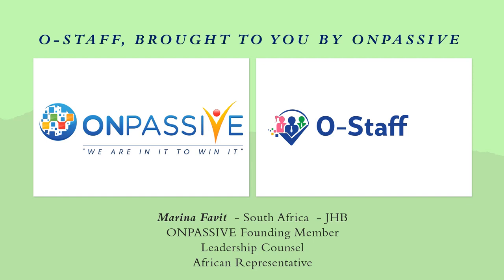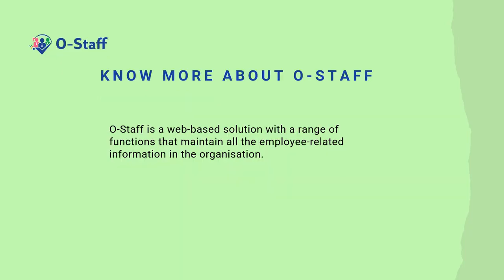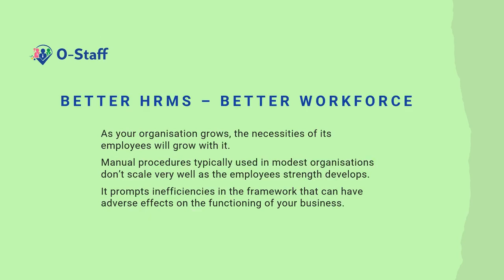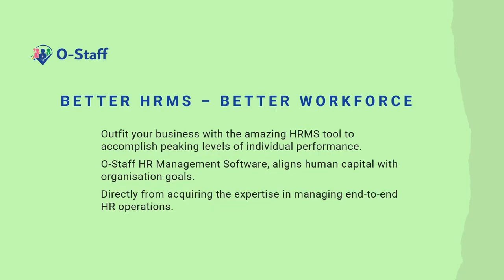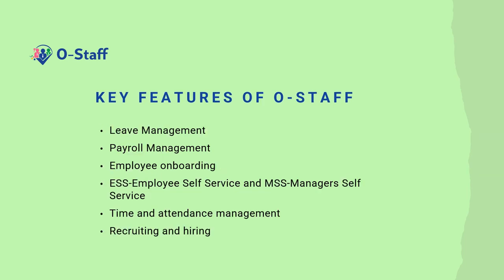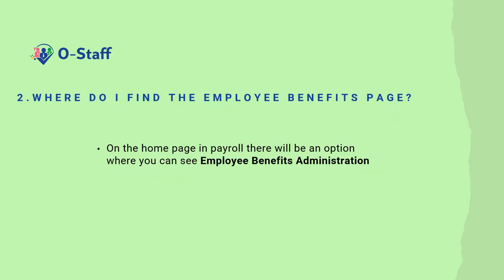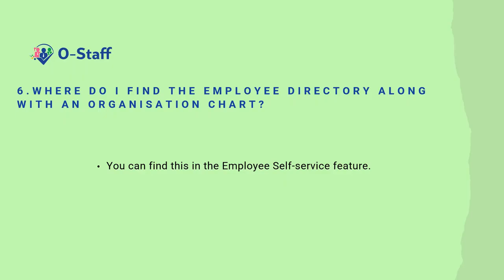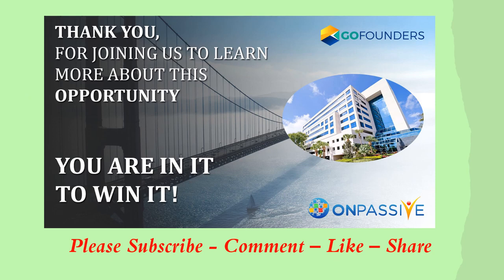O-STAFF By ONPASSIVE With Marina Favit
Let ONPASSIVE outfit your company with this amazing tool. O-Staff suits any size business, bringing a new era to managing your resources.

Interested in joining a webinar and checking out ONPASSIVE, no gimmick, no pressure...just good information:( you will need to register)

*On Facebook? Join my FB group.*